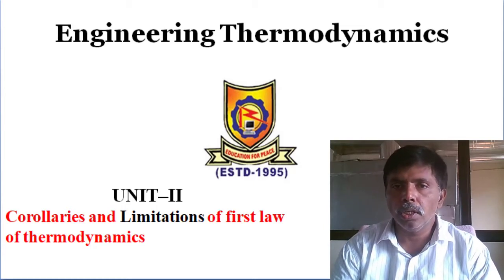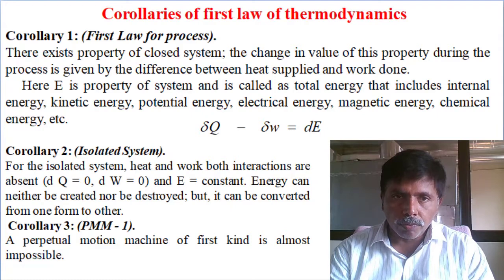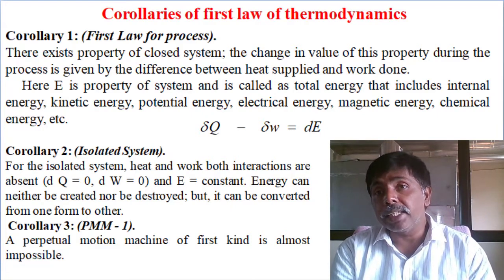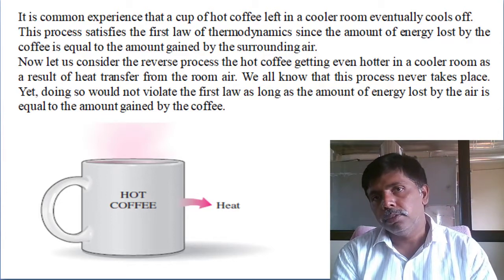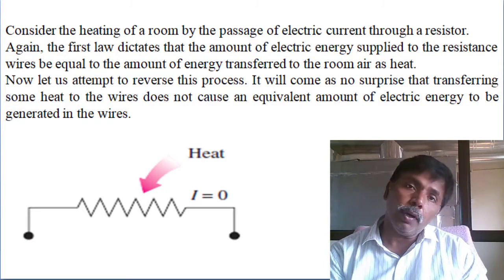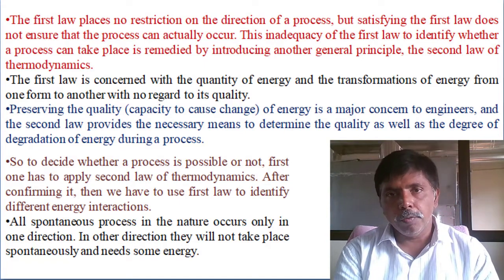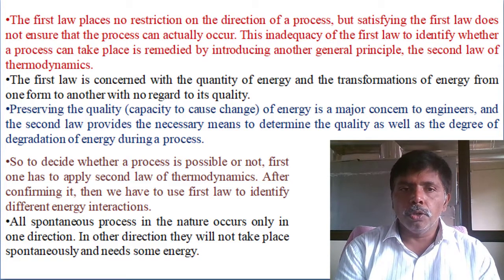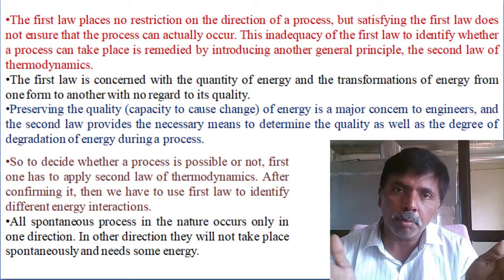2.7 Corollaries| Limitations | First law of Thermodynamics| New Delhi | India |Dr. Siva Reddy V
Corollaries and Limitations of the first law of Thermodynamics